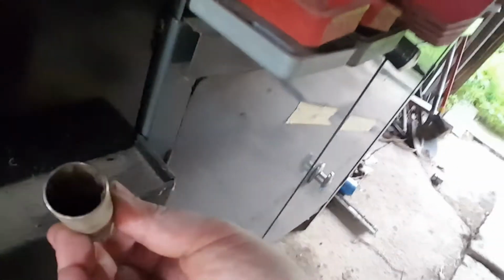A little humility, a little engine noise, a little f-bomb . . .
If you want to donate to help improve production values and just be an all around awesome person that I will forever love and cherish, you can